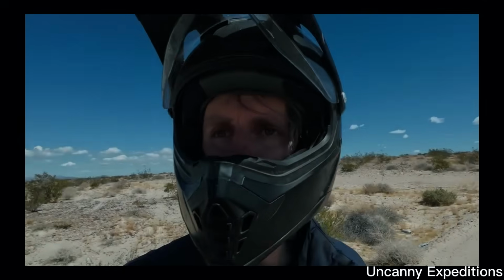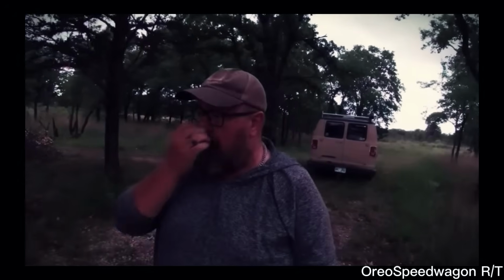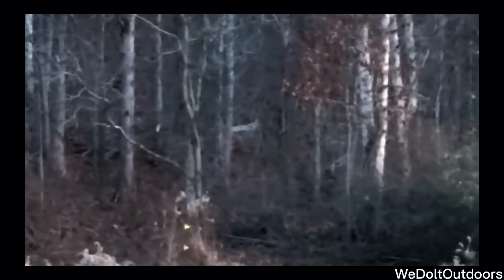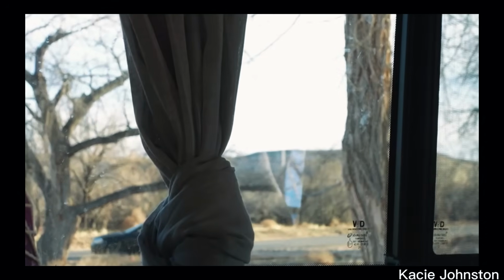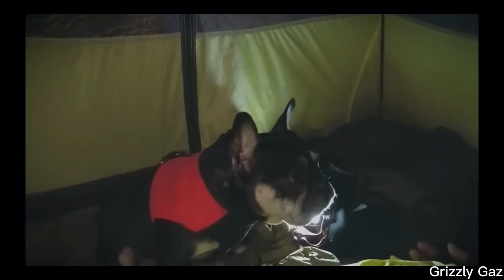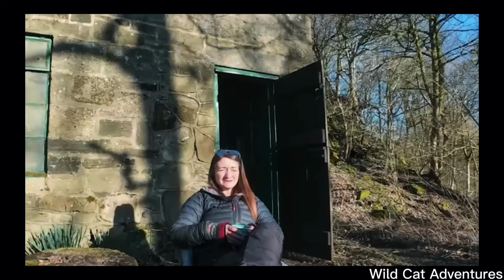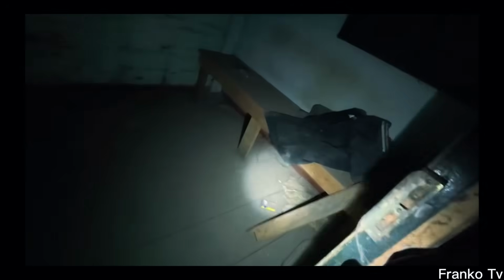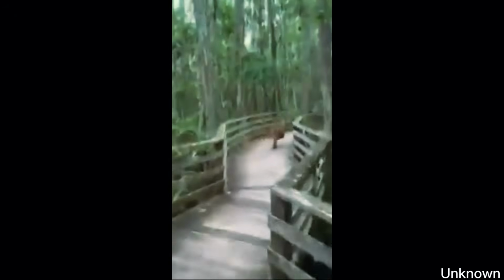8 Most DISTURBING Camping Encounters Ever Caught On Camera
8 Most DISTURBING Camping Encounters Ever Caught On Camera

Think camping is all peace and quiet? Think again. In this chilling compilation, we dive into 8 of the most terrifying camping encounters ever caught on camera. From eerie whispers in remote forests to mysterious lights near Area 51, these stories will have you second-guessing your next outdoor adventure. Whether it’s strange creatures in the woods, unsettling strangers, or unexplained noises in the dead of night, each clip captures the kind of fear that no camper ever wants to face.

These aren't just ghost stories — these are real moments, caught by real people, that prove nature isn’t always as calm as it seems. Watch closely… you might just spot something others missed.

Timestamps:
00:00 – Intro
00:09 – Encounter 1
04:00 – Encounter 2
09:30 – Encounter 3
12:06 – Encounter 4
15:23 – Encounter 5
20:25 – Encounter 6
25:35 – Encounter 7
32:36 – Encounter 8

Featuring In Video:

Real-life chilling camping encounters captured on camera
Mysterious figures and unknown creatures spotted in the woods
Creepy nighttime stalkers prowling around tents
Unexplained paranormal events in the forest
Most Disturbing Camping Encounters Caught On Camera
6 Most Disturbing Camping Encounters Ever Recorded